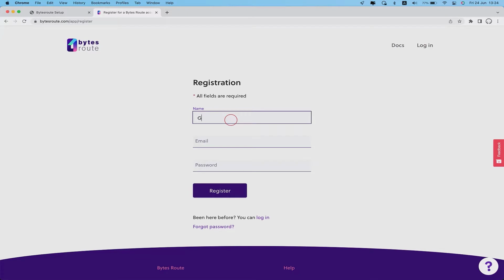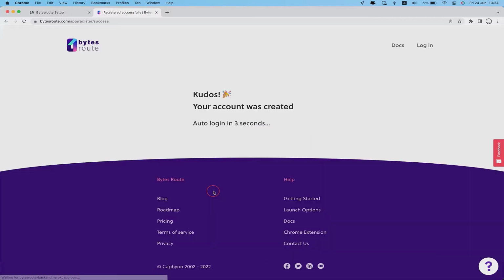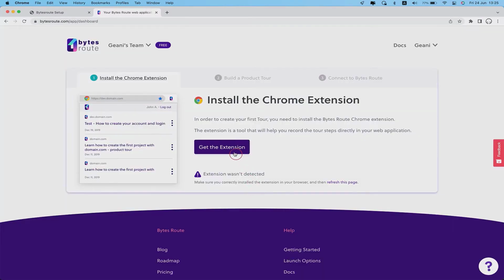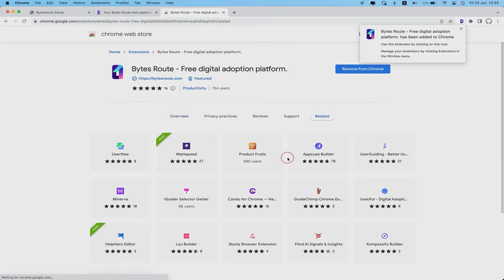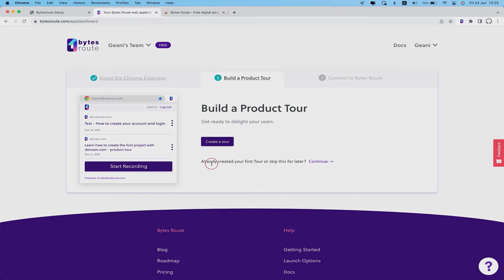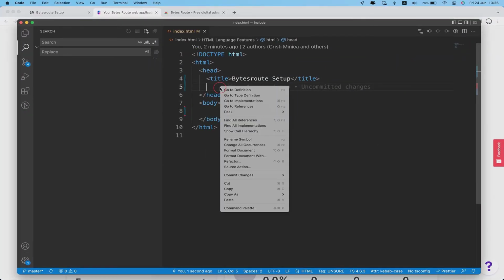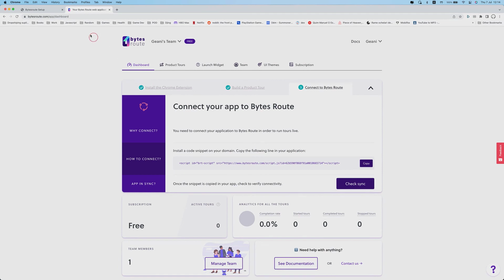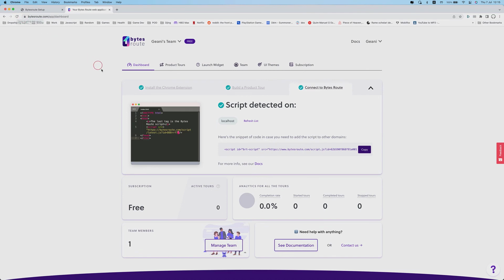Free Digital Onboarding Tool - Getting started with Bytes Route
How To Set Up Bytes Route For Smooth User Onboarding Experience⤵️
Welcome to Bytes Route!

With Bytes Route, it only takes a few minutes for non-tech people to set up a seamless onboarding process for their customers.

In this video, we show you how to implement and use Bytes Route for your web app or website in 5 simple steps:

1. Create an account
2. Install the Chrome Extension
3. Copy the code snippet from the Dashboard
4. Insert the code snippet at the bottom of the index.html page before closing the body tag
5. Refresh the page and check if the script is detected

You are ready to create and publish your first product tour!
Bytes Route is a digital onboarding platform for SaaS products, websites, and web applications dedicated to non-technical users, and we offer:

► unlimited web domains to connect and use
► unlimited guided tours for a given domain
► unlimited steps defined per tour
► unlimited assists/tour sessions
► unlimited active users for your published tours

We offer a 15-day full-feature trial, but we have a *forever* free version!